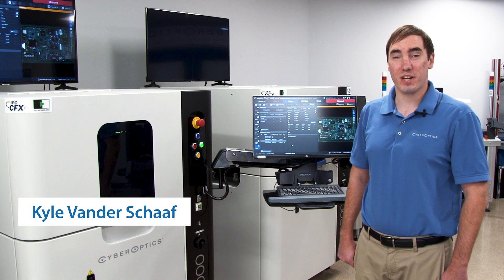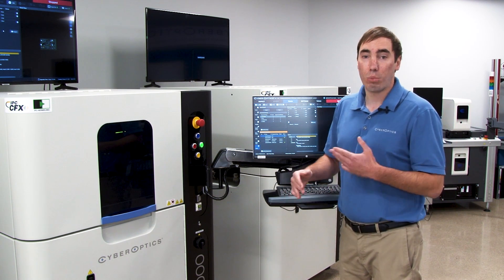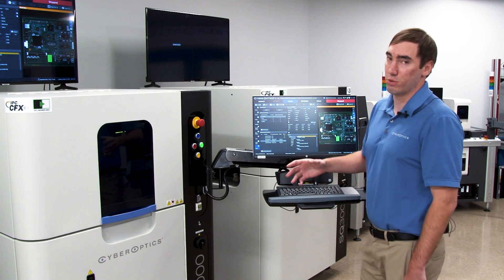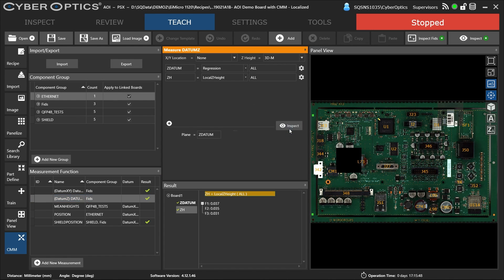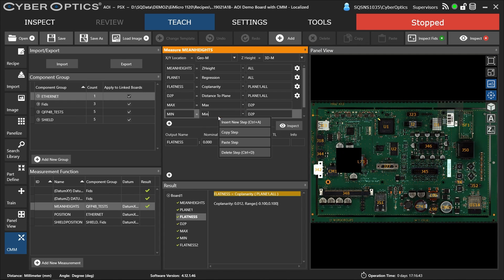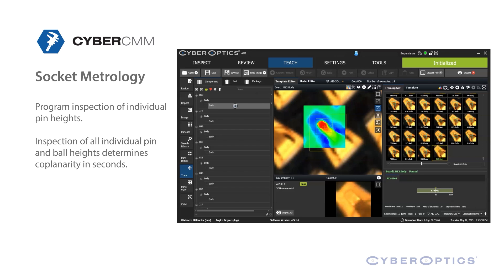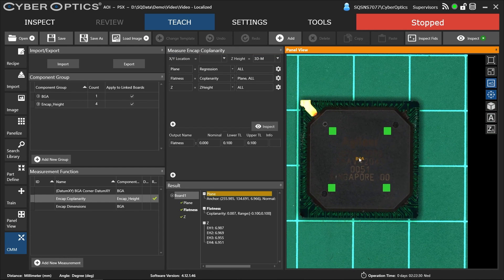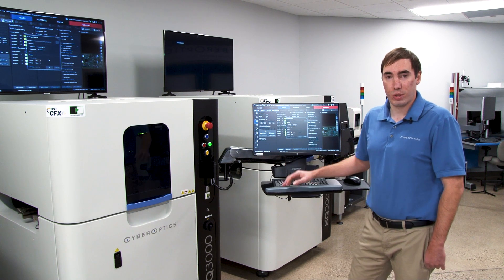SQ3000™ CyberCMM™ Software Suite | CyberOptics Corporation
Fast and highly accurate with repeatable and reproducible measurements for metrology applications in the manufacturing of a wide variety of products such as PCBs, semiconductors and consumer electronics.

CyberCMM™, a comprehensive software suite of coordinate measurement tools that provides highly accurate, 100% metrology-grade measurement on all critical points much faster than a traditional CMM, including coplanarity, distance, height and datum X, Y to name a few. A fast and easy set-up can be performed in less than an hour for programming complex applications as compared to slow, engineering resource-intensive set-up that typically requires multiple adjustments with traditional coordinate measurement machines (CMM)s. Offering unmatched accuracy with the advanced MRS technology that meticulously identifies and rejects reflections caused by shiny components -  making MRS an ideal technology solution for a wide range of applications including those with very high quality requirements.